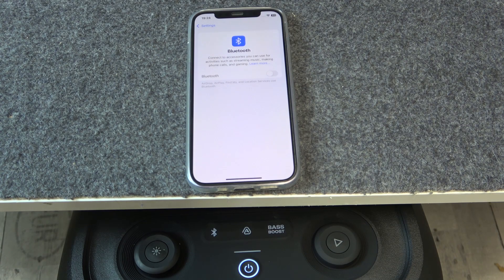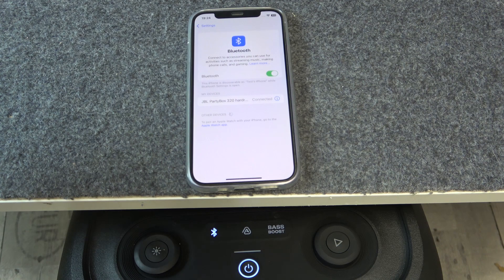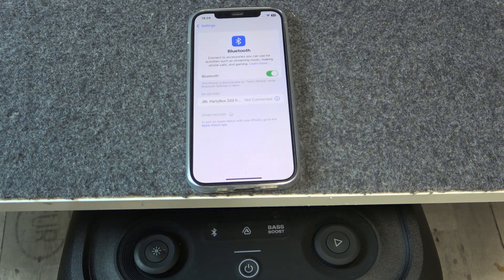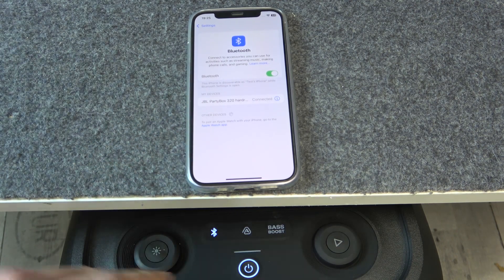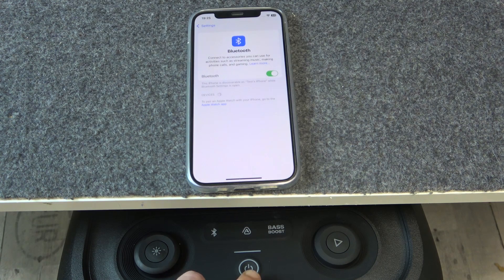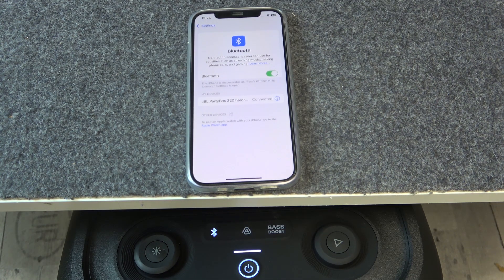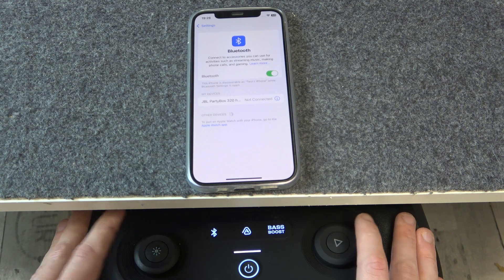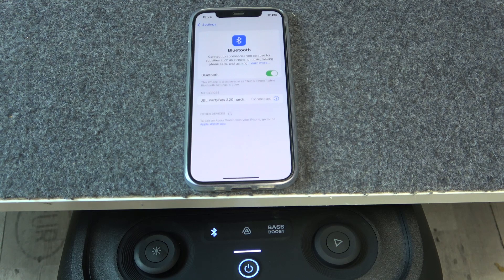How to Fix Bluetooth Pairing Issues on JBL PartyBox 320 | Troubleshooting Guide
In this tutorial, we’ll show you how to fix Bluetooth pairing issues on your JBL PartyBox 320. If you’re having trouble connecting your device to the speaker, we’ll guide you through troubleshooting steps to resolve common Bluetooth connectivity problems. Follow our easy guide to enjoy a seamless connection and get the most out of your JBL PartyBox 320.

How to fix Bluetooth pairing issues on JBL PartyBox 320?
How to troubleshoot Bluetooth connection problems on JBL PartyBox 320?
How to connect my device to JBL PartyBox 320?